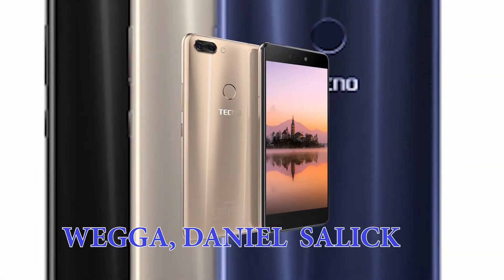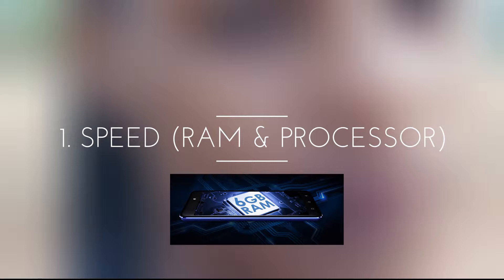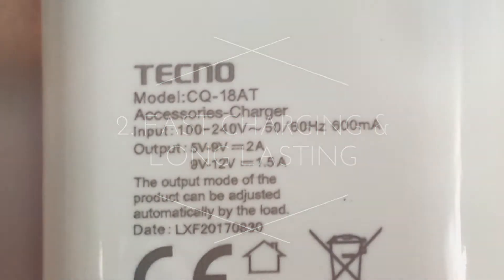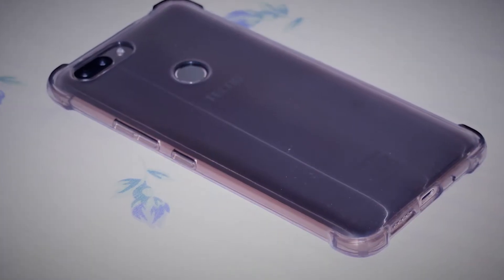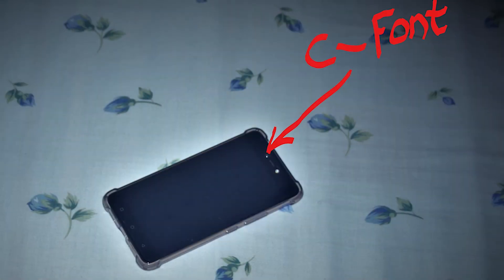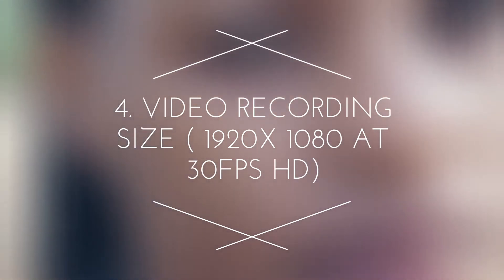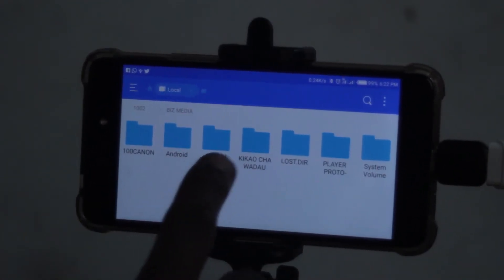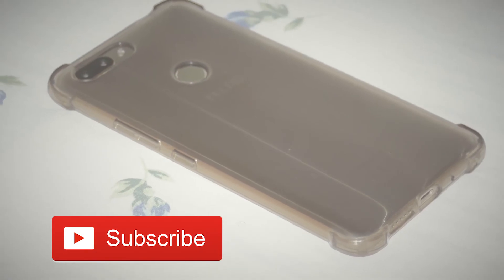5 Reasons Why You Should Get Tecno Phantom 8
5 Reasons Why You Should Get Tecno Phantom 8

What's up everybody, today I am going to show you the 5 Reasons Why You Should Get Tecno Phantom 8 PHANTOM 8.

INTRO.

 Welcome to my YouTube Channel and if you are new, not  subscribed yet, please Subscribe now so that you get notified every time I upload a video.Guys once more These 5 reasons bellow are based on my opinion because I have used this phone  a few months ago; So without wasting any time, lets jump Direct into my Tutorial:
Point Number ONE; Techno phantom 8 has got an amazing

1.SPEED.

With 6gb ram size the phone operates faster and does a great job in app processing. It allows the user to open multiple aplications (up to 80) applications at a time without even a single scratch. Similarly, this phone has a processor of 2.6ghz which make this phone stand out in processing multiple applications. In buying a smartphone I recommend to consider these specifications in order to get a more speedy and durable phone.
Point Number TWO

2. CHARGE

The  Fast Charging and Long Lasting of  Phantom 8 as compared to other Techno smart phones is incredible. This Phone has a charger that out puts 5.0-12vots surpassing far beyond other techno phones that outputs 5.0 votes. The Charger is set to automatically adjust the amount of electricity as desired by the load. Because the output is high, It makes the phone charge more faster than ordinary tecno smartphones. I usually charge my phone in within an hour and boom the phone is full. This saves a lot of time.

Additionally, the phone has two ways of power saving modes; Ultra power  and the normal mode though this is also available in many Tecno Smartphones. In ultra power saving mode, the phone stays up to  37hrs than ordinary tecno phone which stays 22hrs because the user is limited to use only calls, sms, voice recorder and calculator while
In full power consumption mode it stays up to 17hrs as compared to other tecno phones which stays up to 13 hours because the phone is set up to use multiple applications and hence more power consumption.

3. THE CAMERA

This phone has a
 Font facing camera with 20m and two back cameras that makes blur background just like a dslr, the back cameras have 12 and 13 mega pixels respectively. The font facing camera is very useful for vloggers or people who like ro film themselves which makes it easier for you to share your videos on social media such as You Tube, Face book, twitter and Instagram.
Reason number FOUR;

4. VIDEO RECORDING SIZE

The phone has the ability to record HD videos On a resolution of 1920X1080fps at 30fps This is a cool feature for beginners who want to make simple films but they cant do it because have no good cameras which are   too expensive to buy.

5. OTG SUPPORT

With the USB ON TO GO  feature you can plug in your usb sticks, external hard  disc drive, flash drives, wireless mouse, keyboard and etc. to the phone as you like. However in some cases you will be asked to format your drives after connecting them to your phone. Make sure you have a data backup before you format it.   OTG supports the newer versions of smart phones to help users watch movies and lister to their favorite songs stored on their usb disc drives.

Sound recording was done by Tecno Phantom 8, is it cool? is it good? What do you think? .  By the way,